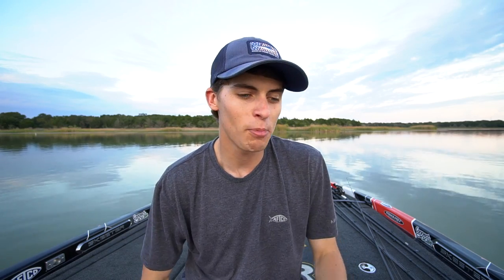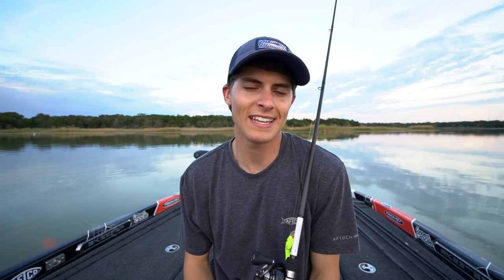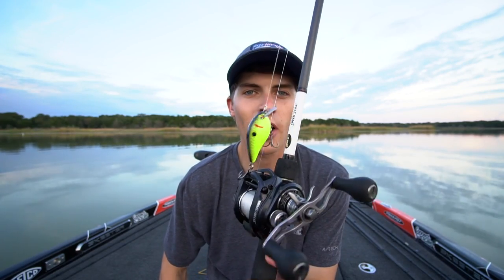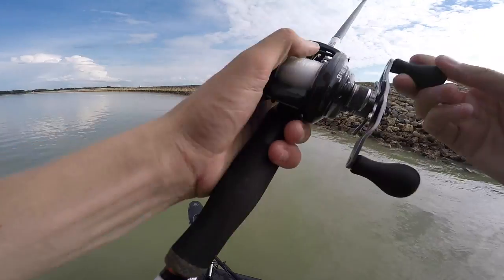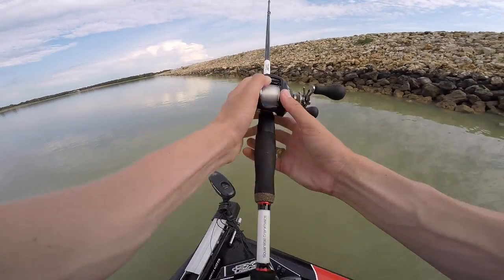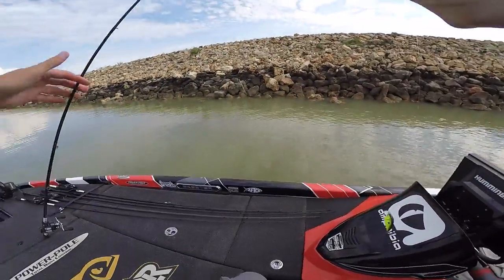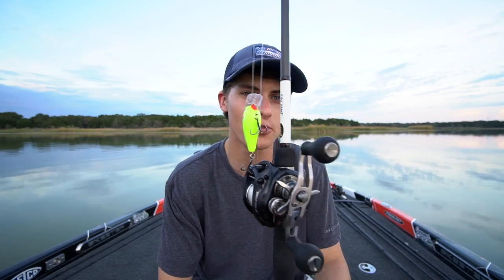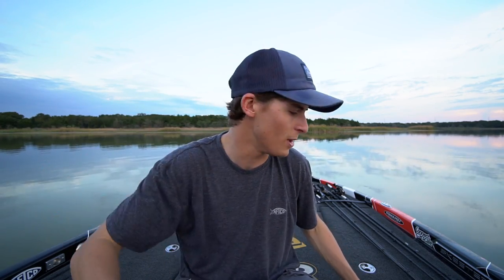Squarebill Crankbait Techniques Made EASY (What You're Doing WRONG)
Does fishing squarebill crankbaits intimidate you sometimes? Honestly, it did for me too! Watch this video to learn how to do it RIGHT in the fall!